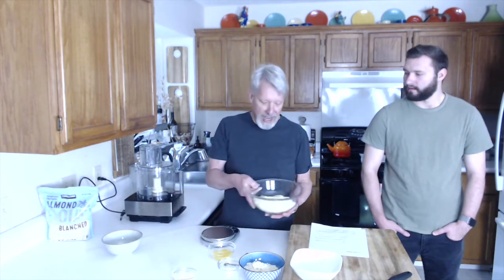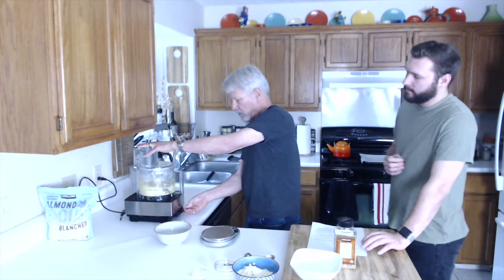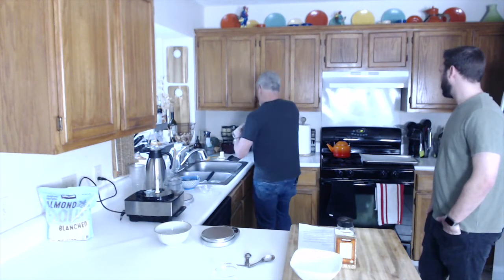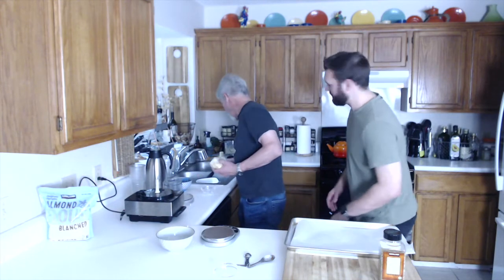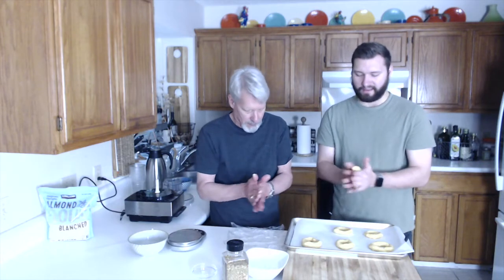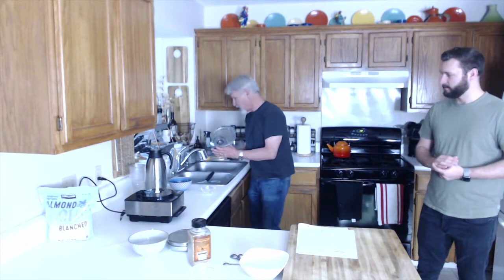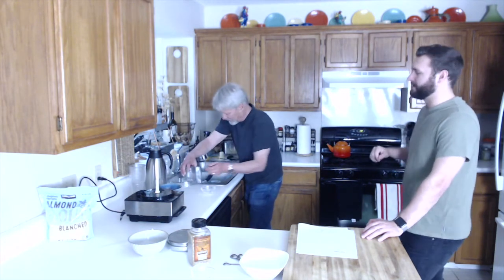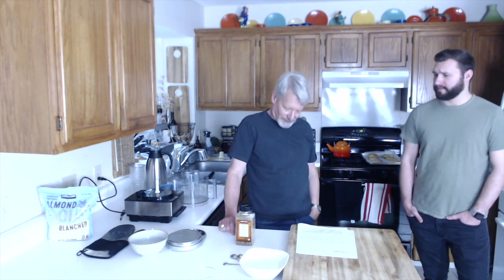Fat Head Bagels V2 3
Fearless Cooking repeats Fat Head Bagels.  Love these things.